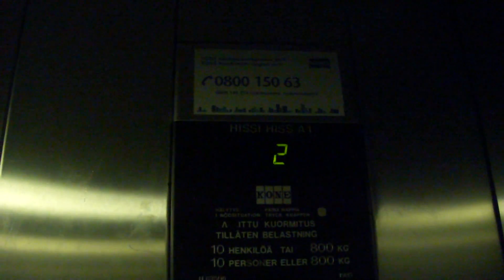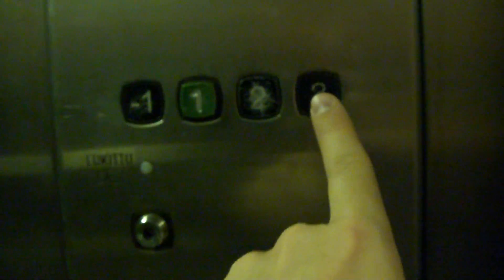Amazing old KONE Traction Elevator/Lift at Hansa shopping Center, Turku, Finland (Retake)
With Finnish Liftours.

Location: Hansa shopping Center, Turku, Finland
Brand: KONE
Type: Traction
Year installed: 1985
Floors served: 4 (